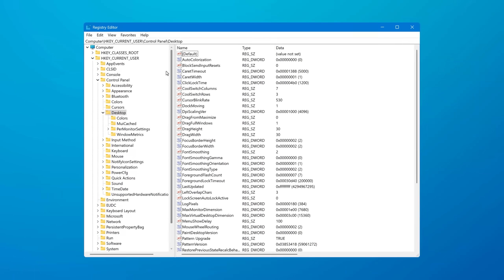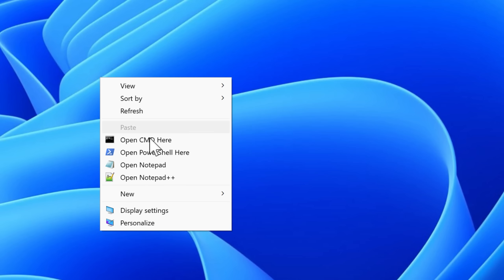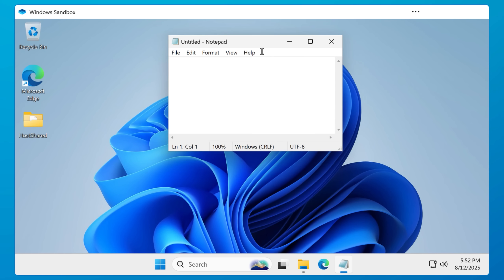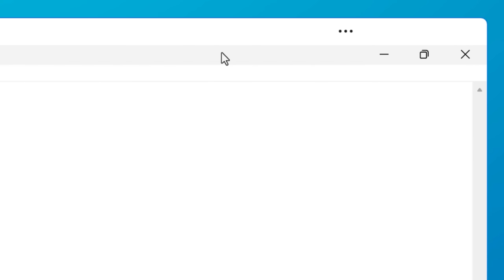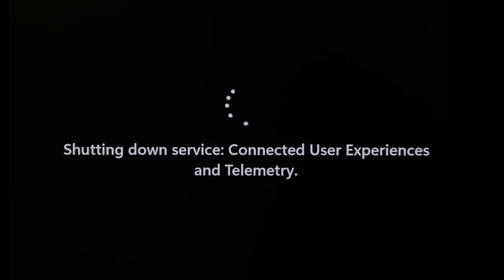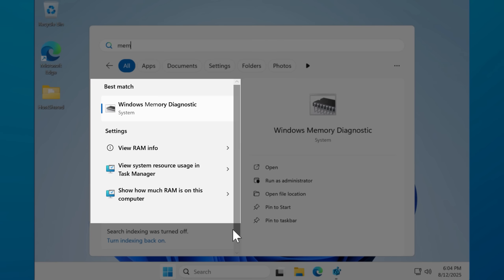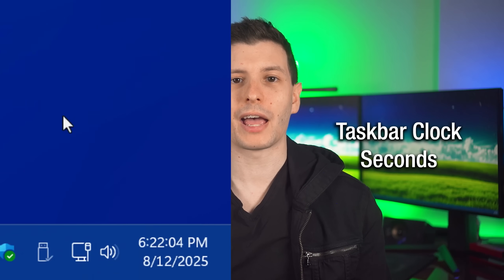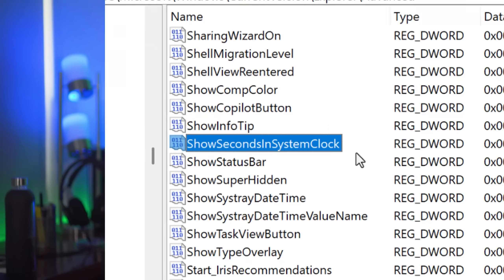Windows Registry Tweaks to Make Your Life Easier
How many of these did you know about? 🤔

Registry Setting Locations and Names:

HKEY_CURRENT_USER\Control Panel\Desktop
• MenuShowDelay
• DragHeight / DragWidth
• DragFromMaximize

HKEY_LOCAL_MACHINE\SOFTWARE\Microsoft\Windows\CurrentVersion\Policies\System
• VerboseStatus

HKEY_CURRENT_USER\Software\Policies\Microsoft\Windows\Explorer
• DisableSearchBoxSuggestions
(Note: You might need to create the "Explorer" key)

HKEY_CURRENT_USER\Software\Microsoft\Windows\CurrentVersion\Explorer\Serialize
• StartupDelayInMSec
• WaitForIdleState

HKEY_CURRENT_USER\Software\Microsoft\Windows\CurrentVersion\Explorer\Advanced
• ShowSecondsInSystemClock

Time Stamps:
0:00 - Intro
0:23 - Context Menu Delay
1:01 - Minimum Drag Distance
2:19 - Dragging Maximized Windows
2:53 - Verbose Startup / Shutdown Messages
3:48 - Disable Web Results in Start Menu Search
4:17 - Remove Startup Delays
5:44 - Taskbar Clock Seconds